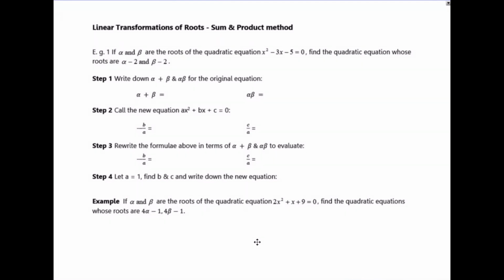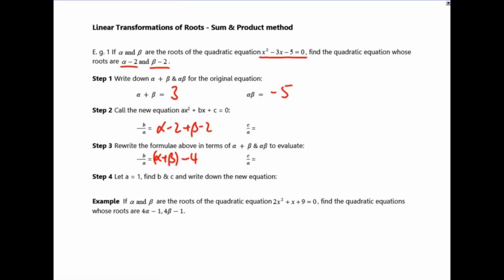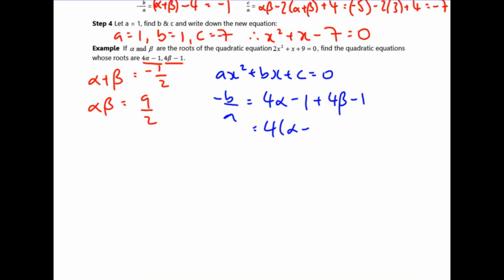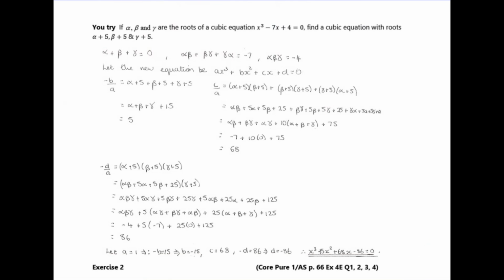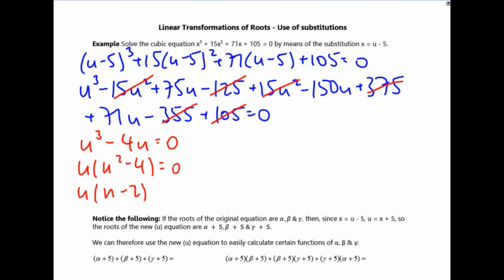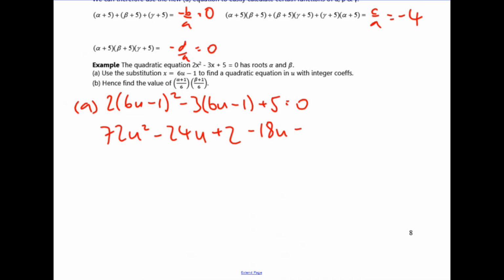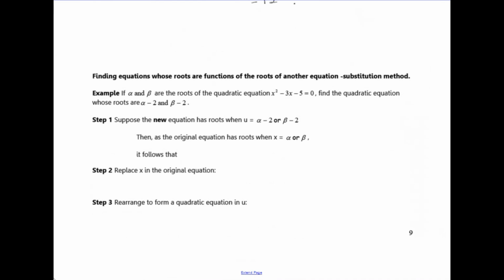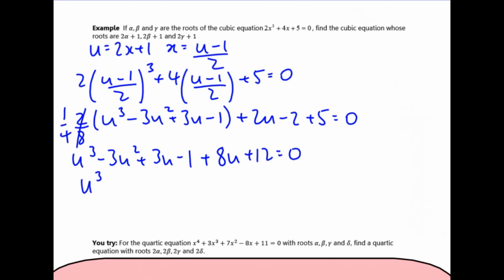AS FM Roots of Polynomials L2&3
This video covers all examples from lessons 2 & 3 of the AS FM Roots of Polynomials pack